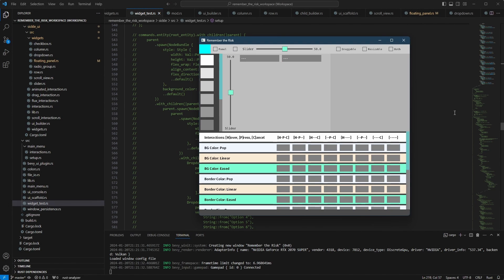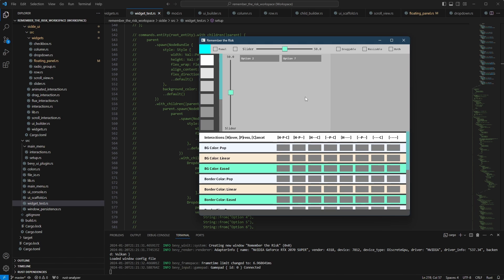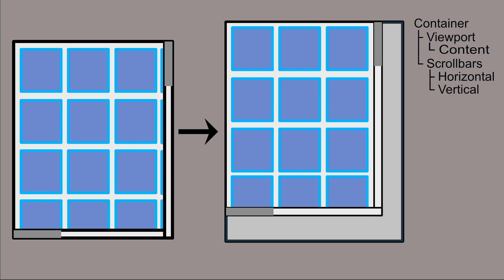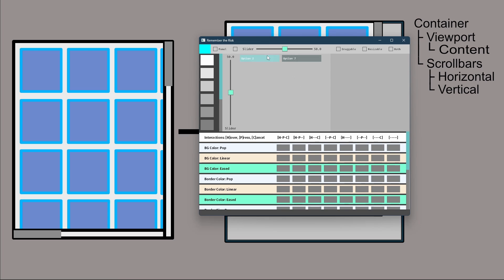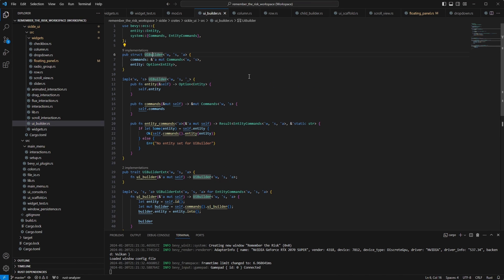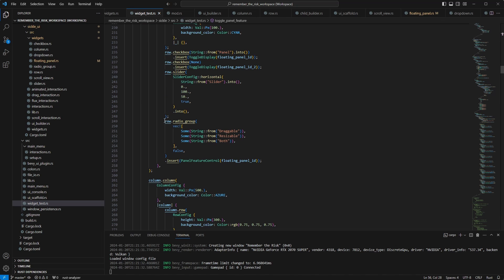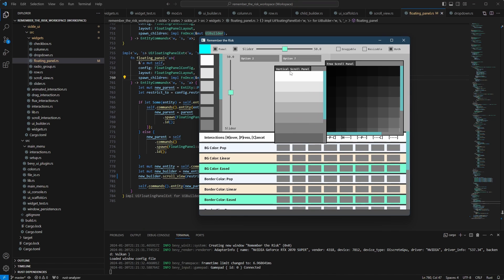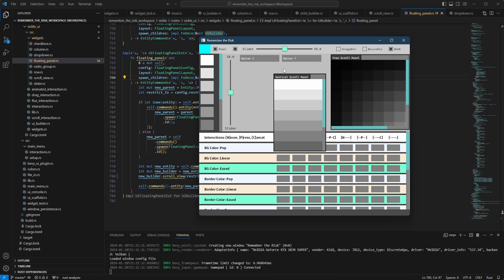Devlog #7 - Bevy UI Widget Library - Part 3 - Dropdowns, new UiBuilder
Spent the week refactoring and created a dedicated (and extensible) UiBuilder. Created the dropdown input and polished the floating panels.